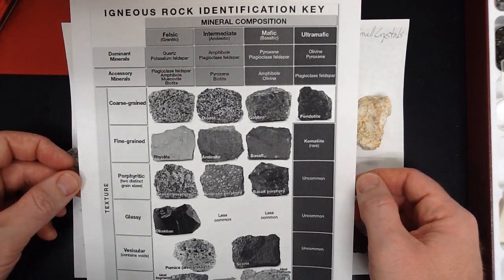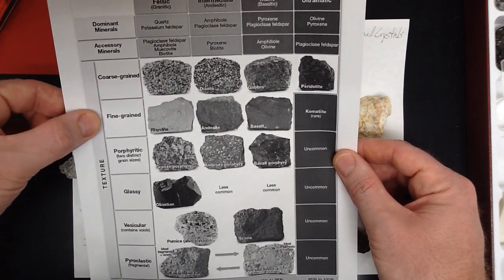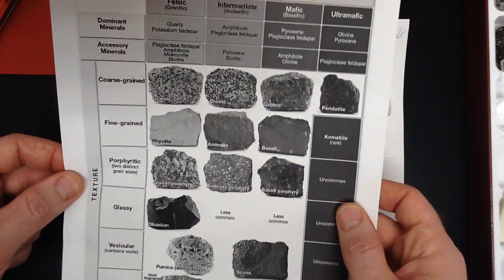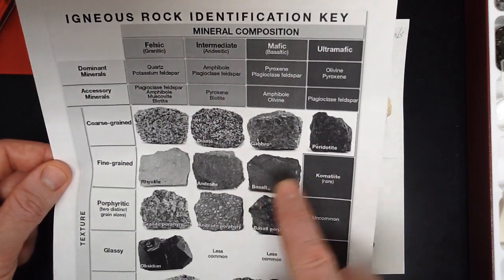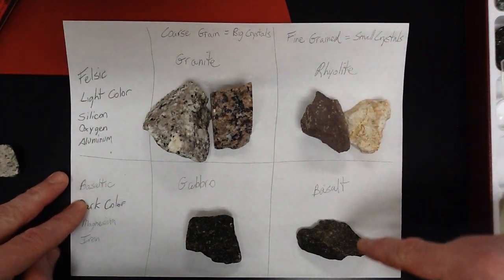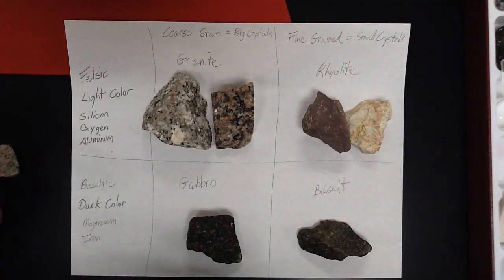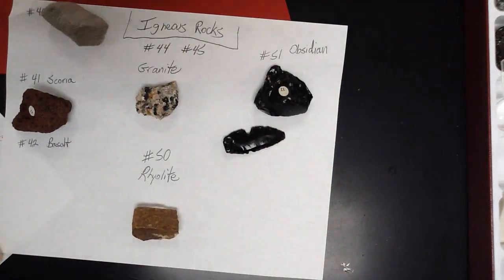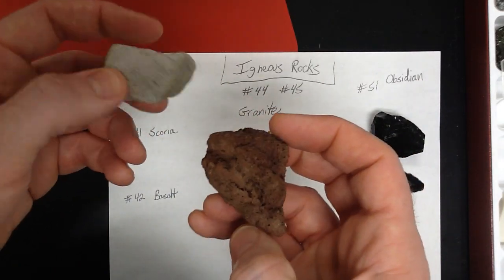Igneous Rock Introduction